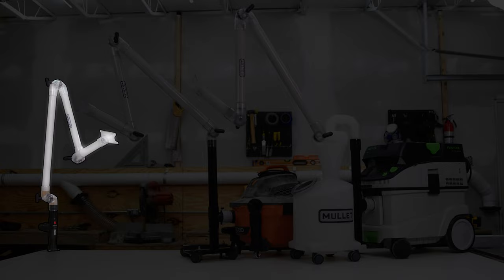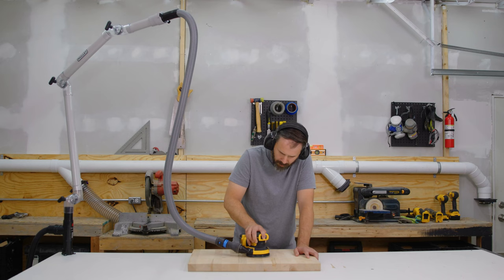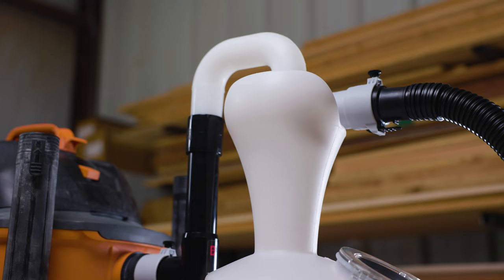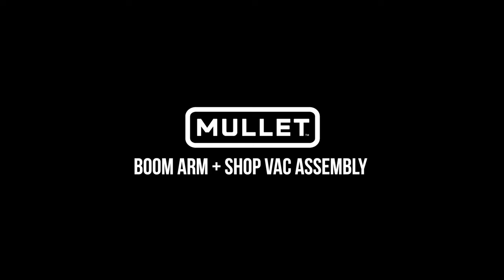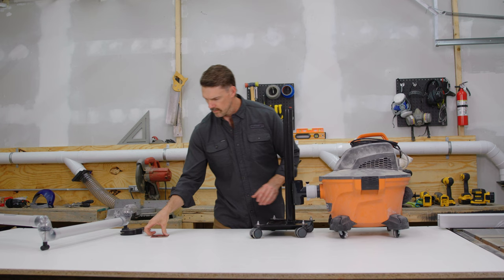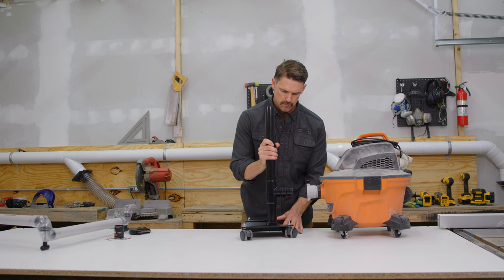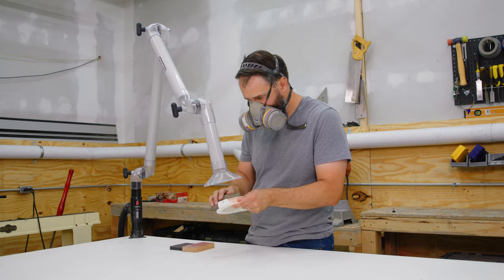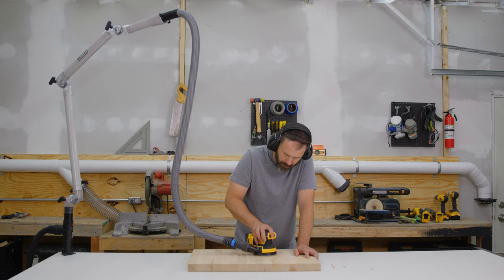Mullet ThirdHand Dust Collection Boom Arm Assembly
In this short video, you'll learn how to assemble the primary configurations of the Mullet ThirdHand Dust Collection Boom Arm. Whether mounting to your Mullet High-Speed Cyclone Dust Collector, your workbench top, or directly to your shop vac/dust extractor, you'll be up and running in a couple of minutes.

With the Mullet ThirdHand Dust Collection Boom Arm you get dust collection when you need it, WHERE you need it.